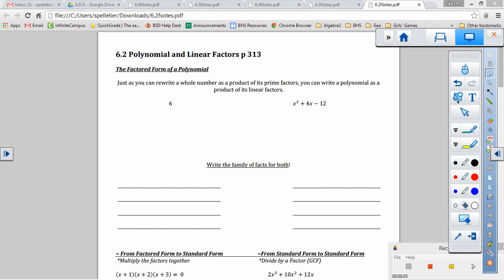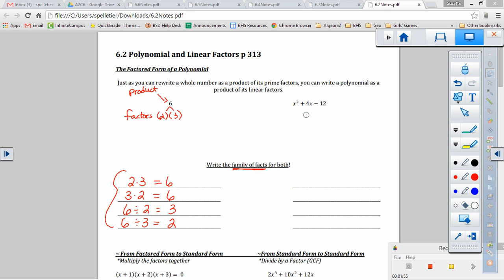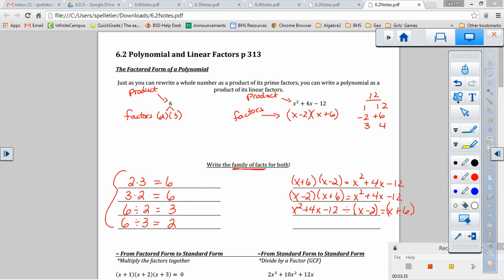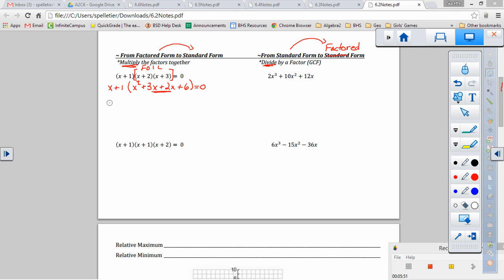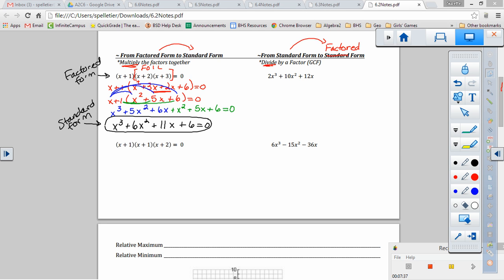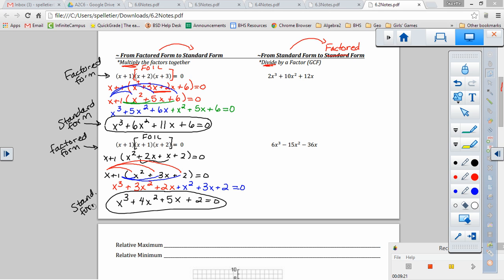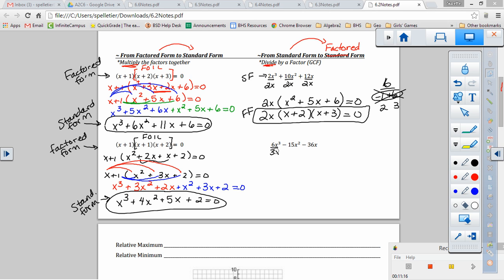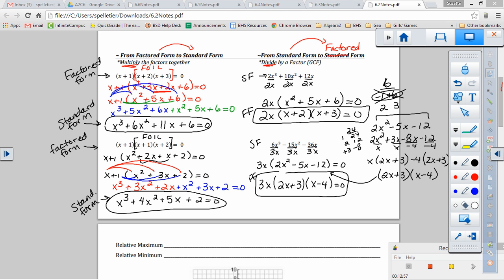6 2FactoedrtoStandardForm ViceVersa